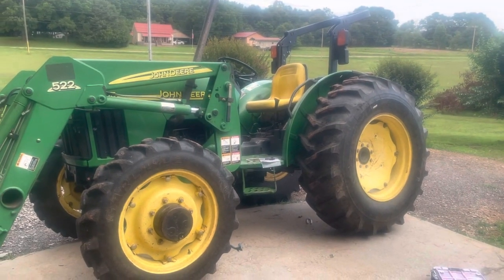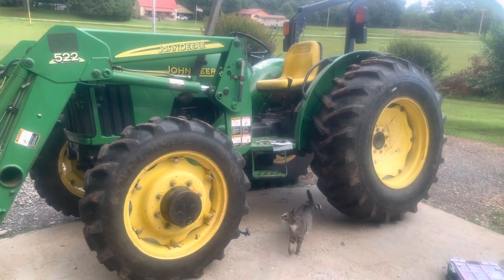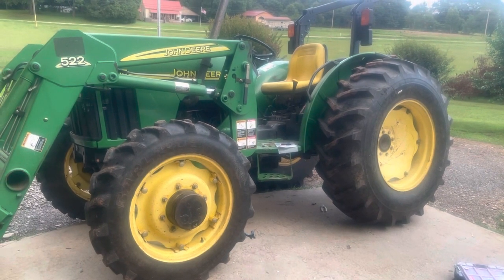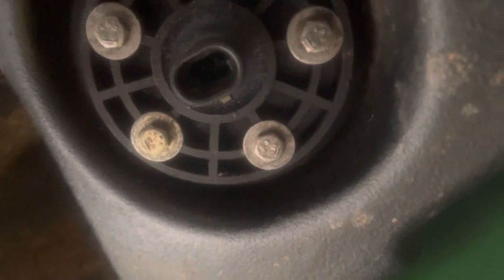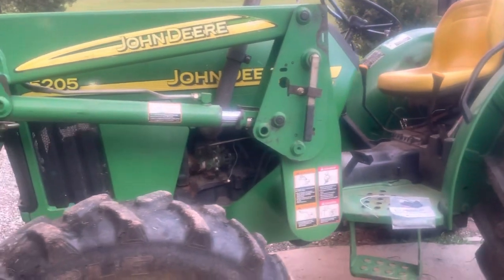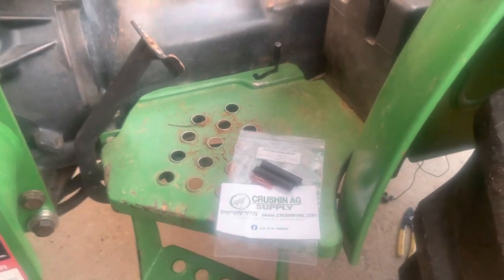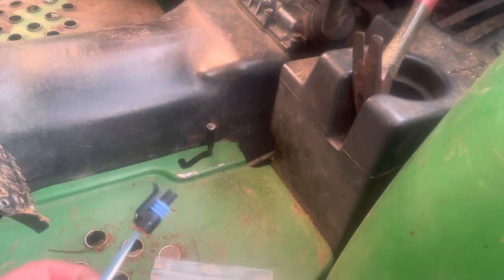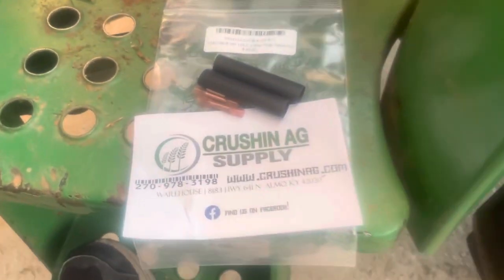John Deere 5205 5000 series fuel gauge repair.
John Deere 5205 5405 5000 series fuel gauge repair. Crushin AG supply.